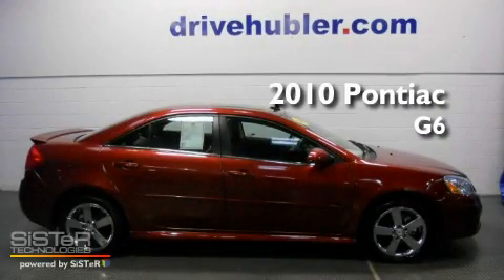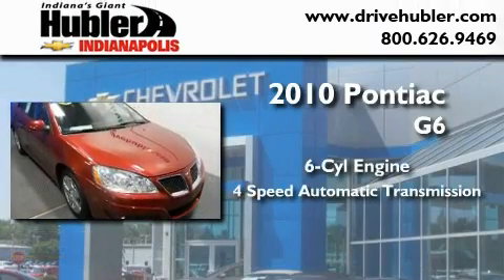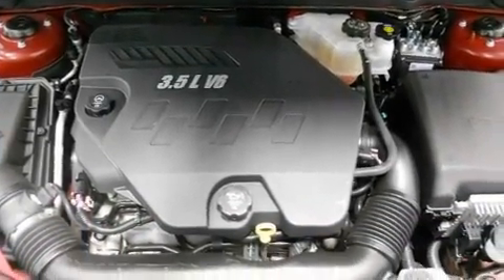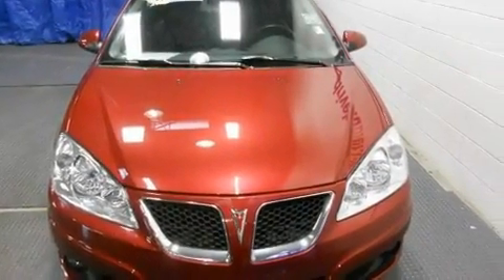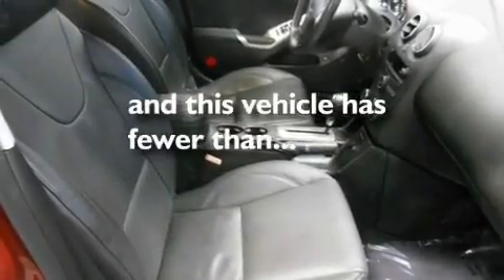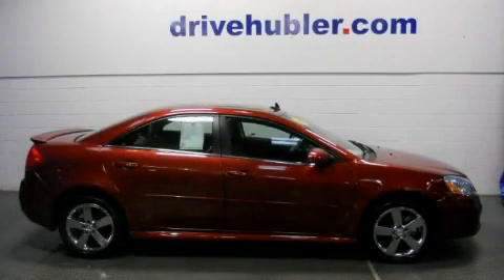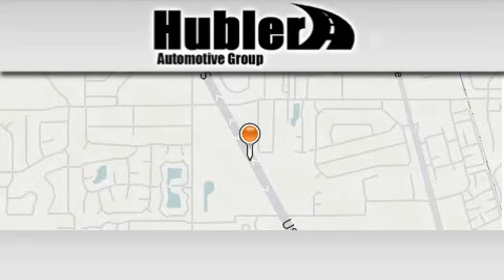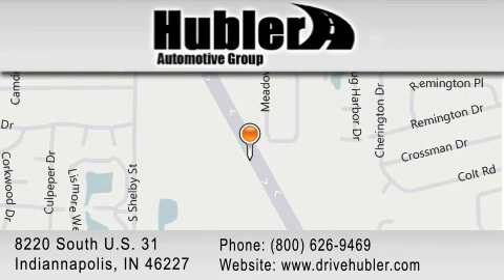2010 Pontiac G6 Certified Indiannapolis IN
Year: 2010
 Make: Pontiac
 Model: G6
 Engine: V6 Cylinder
 Trans.: automatic
 Exterior: MAROON
 Miles: 21,580
 Interior: BLACK
 Stock:

 8220 South U.S. 31

 2010 Pontiac G6 Indiannapolis IN